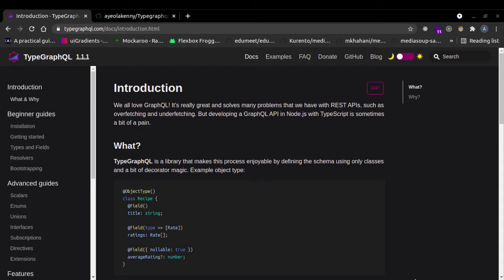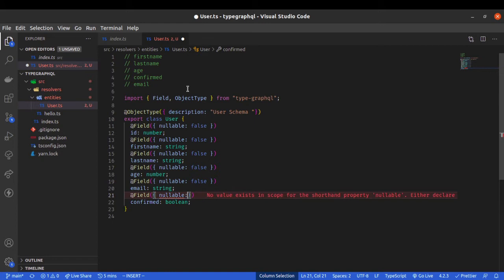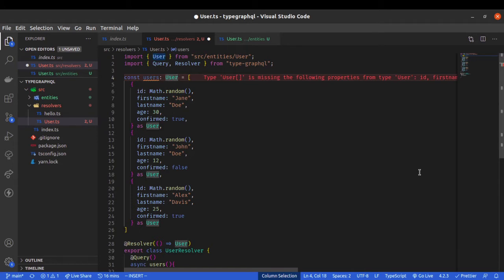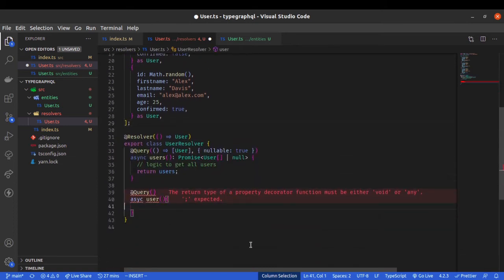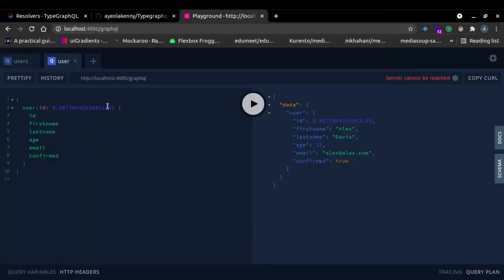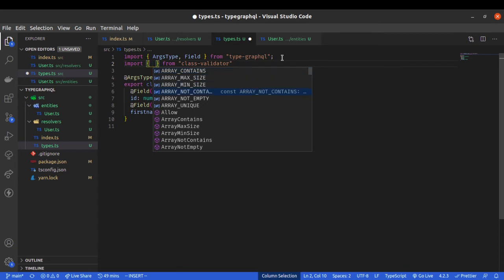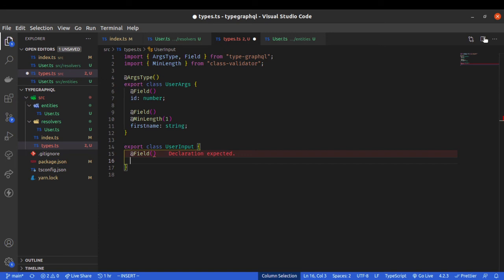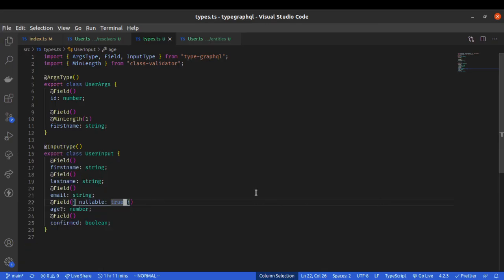TypeGraphql Tutorial Crash Course: Everything you need to know!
In this video I walk you through a crash course of one the best Graphql frameworks: TypeGraphql!
If you're completely new to TypeGraphql and are looking to understand the fundamentals, this is for you!

Topics covered include:
- Starting a project with basic CRUD operations
- Decorators {@Objectype, @Fieldtype, @Inputype, @Argtype...}
- Types
- Fields
- Mutations
- Validation (class-validator)
- Resolvers